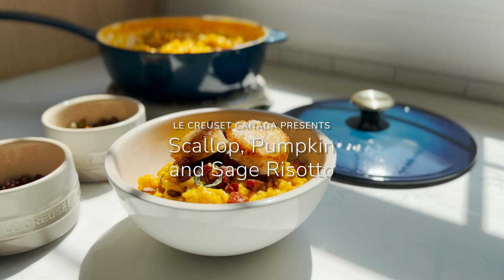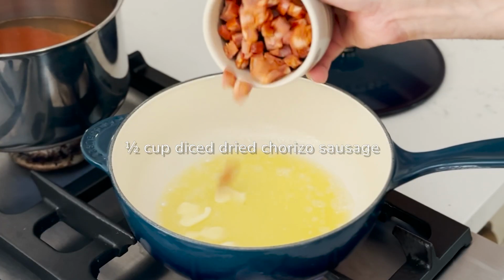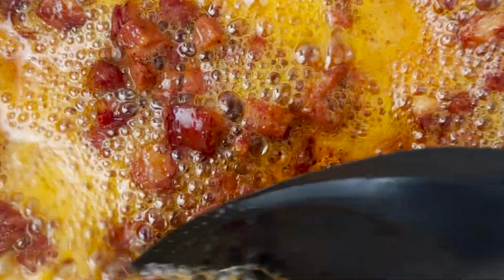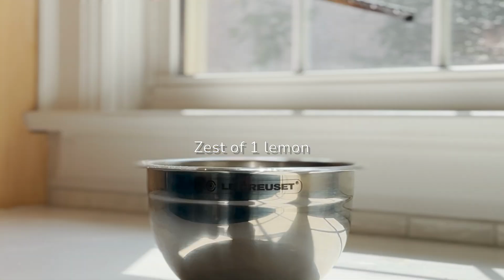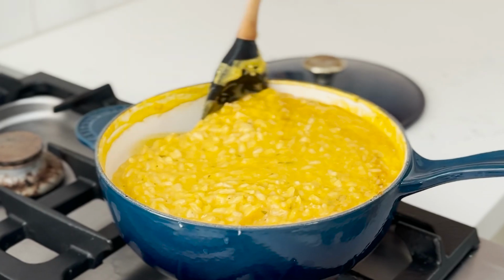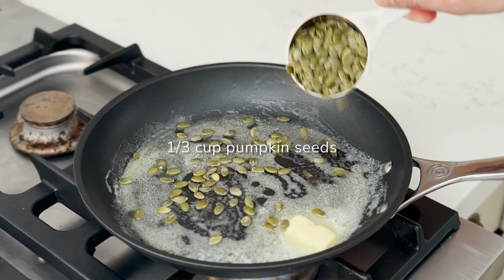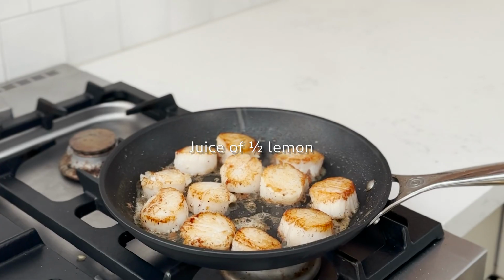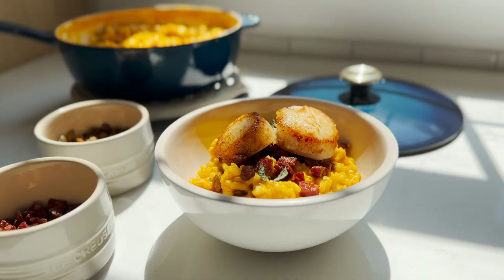Scallop Pumpkin and Sage Risotto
What You'll Need:
Saucier
Toughened Nonstick Fry Pan